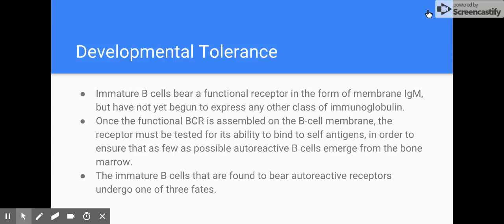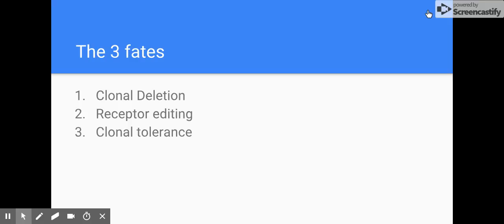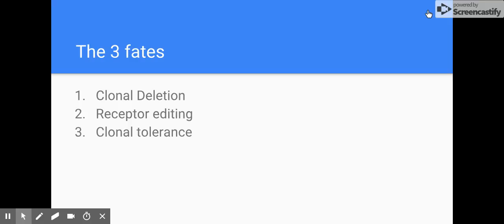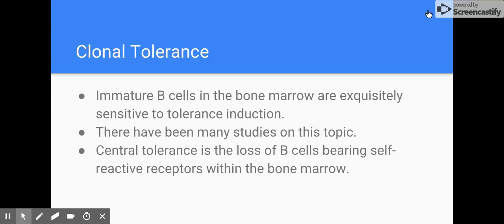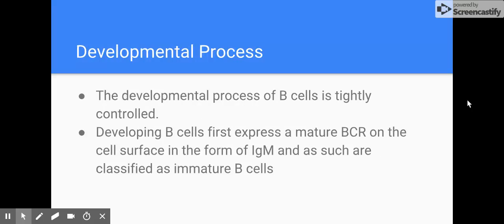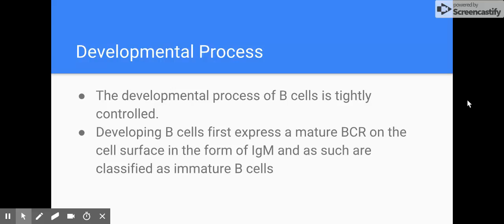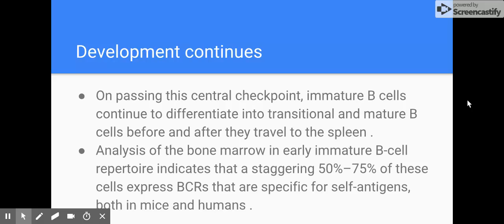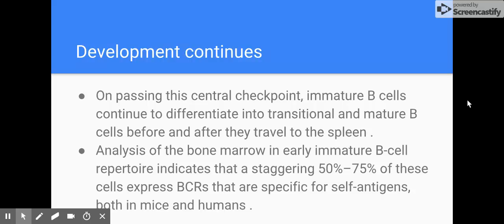Development Tolerance - Google Slides